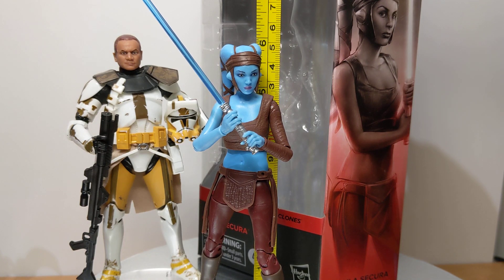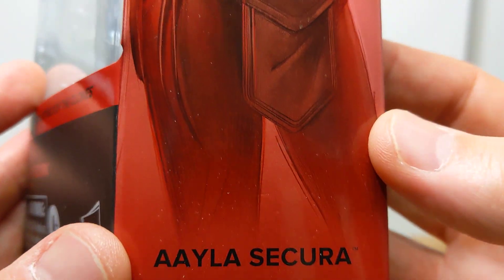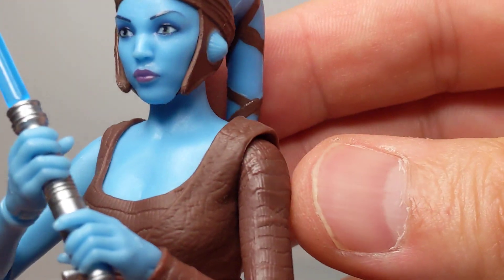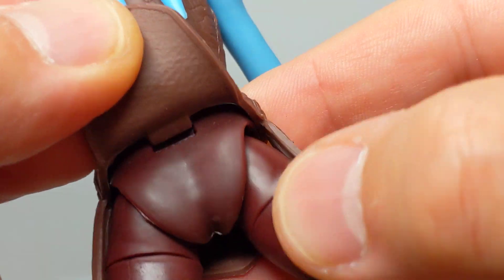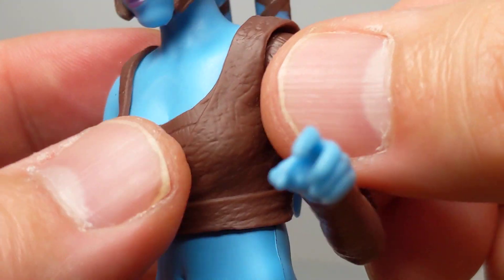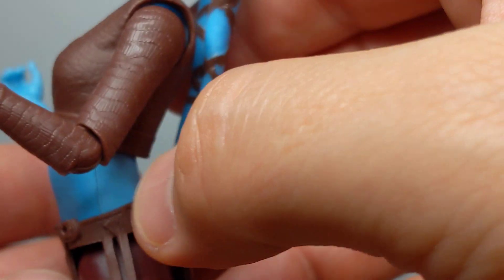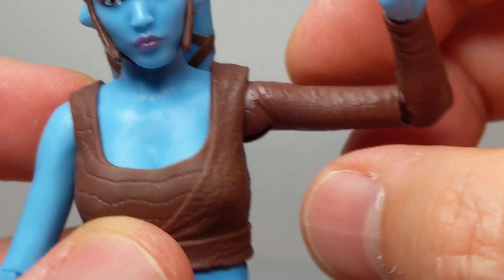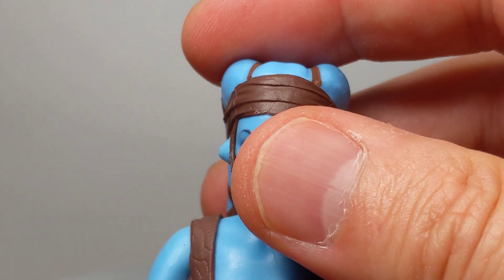FLYGUYtoys Star Wars: The Black Series Attack of the Clones Aayla Secura Toy Action Figure Review